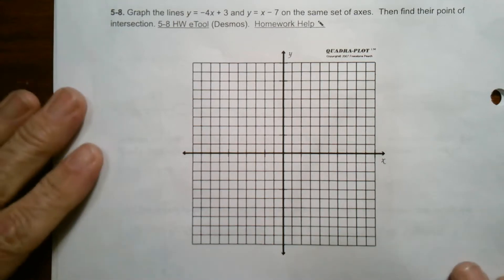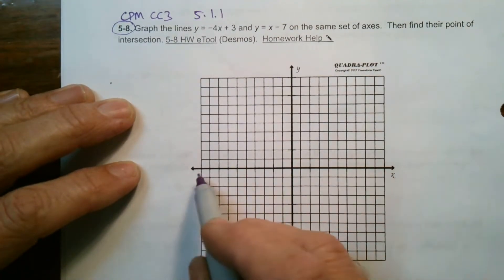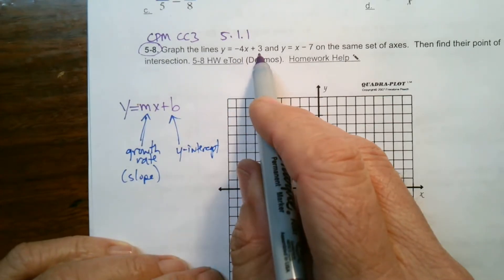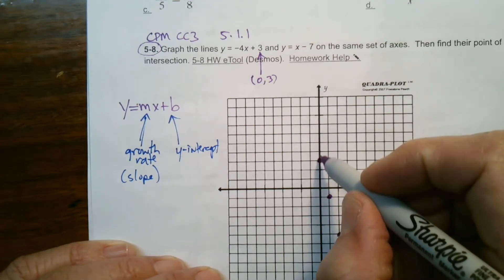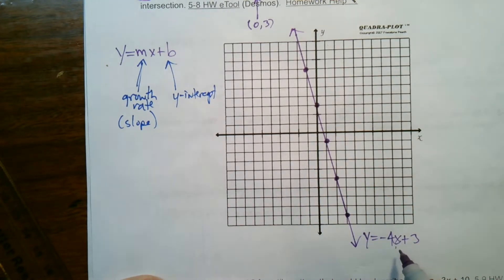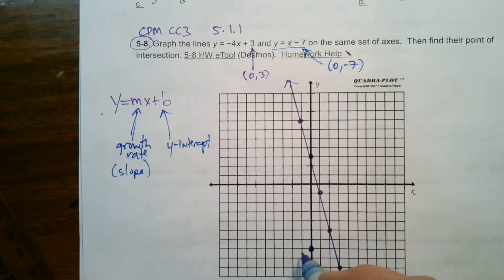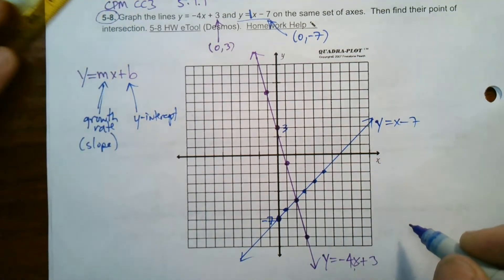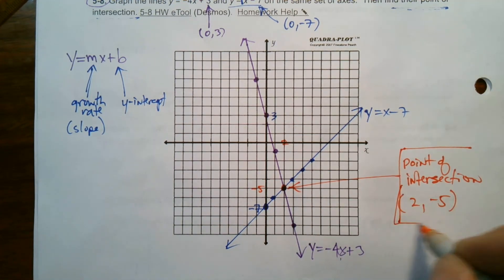CPM CC3 Section 5.1.1 #5-8 (Graphing lines and point of intersection)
Learn with Mr. Dell as he explains how to graph equations of lines, interpret the graph and the point of intersection.